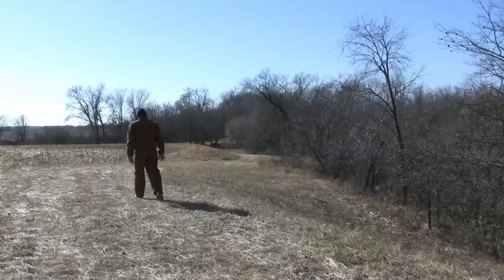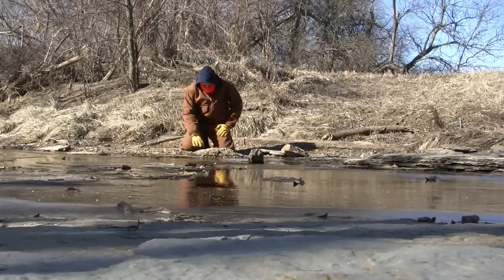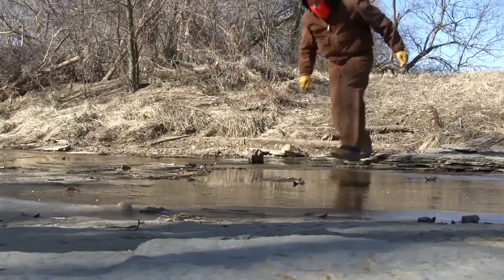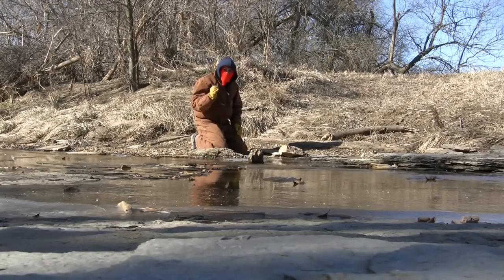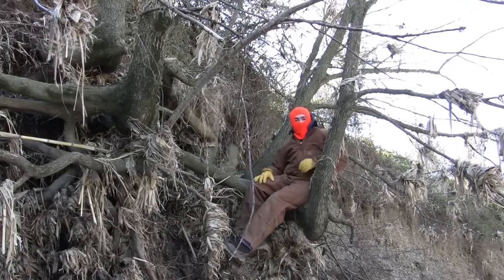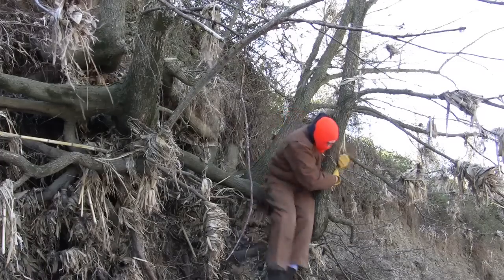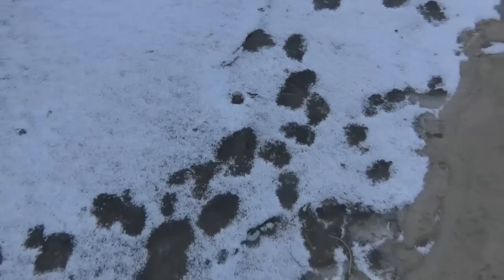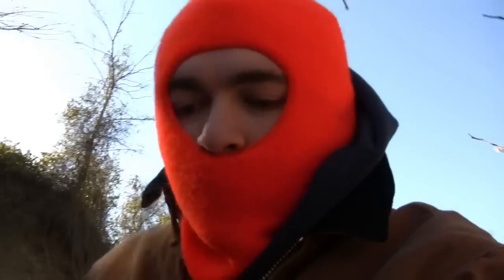Outdoor Survival (HD)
Never underestimate the power of knowledge in an outdoor survival situation.